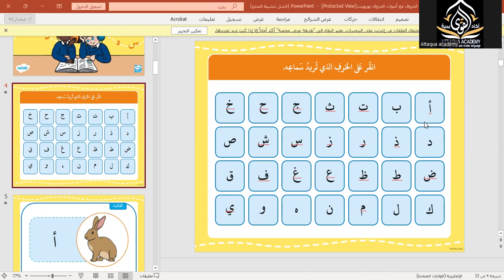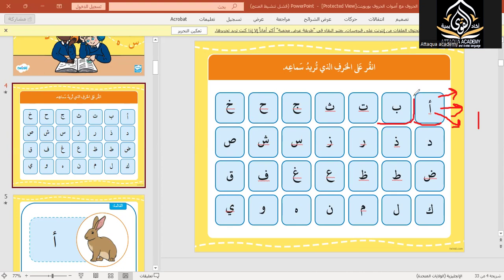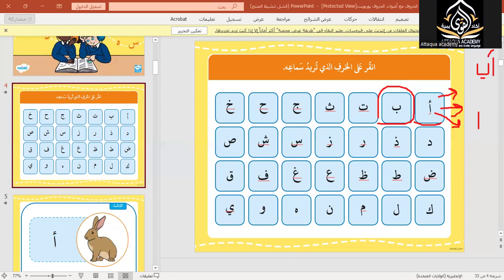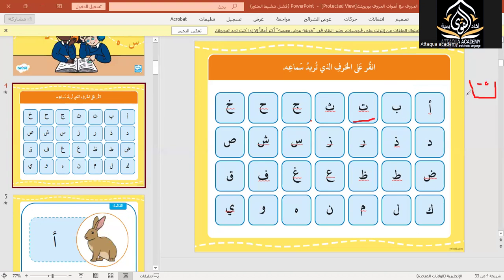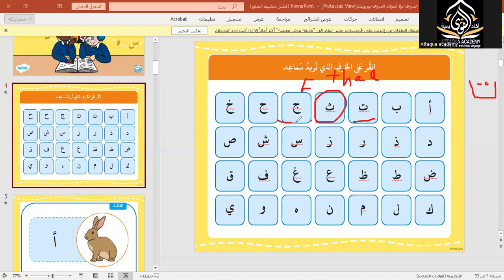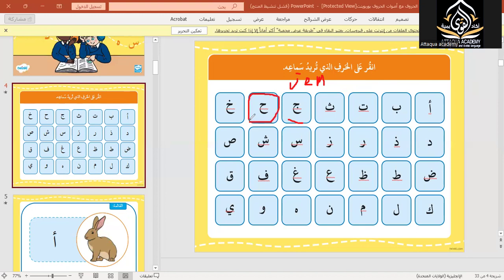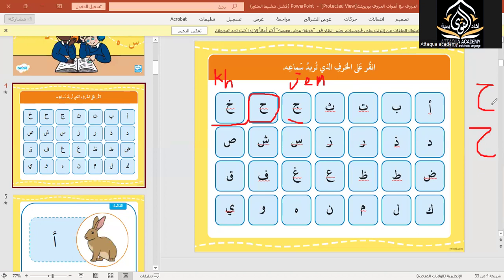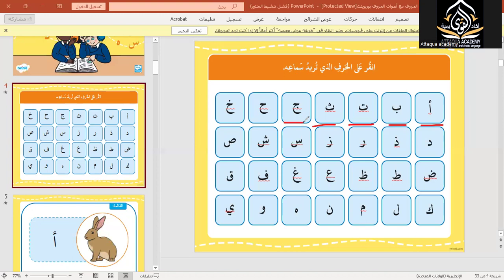the first lesson from Arabic